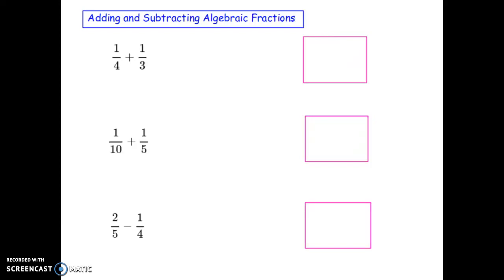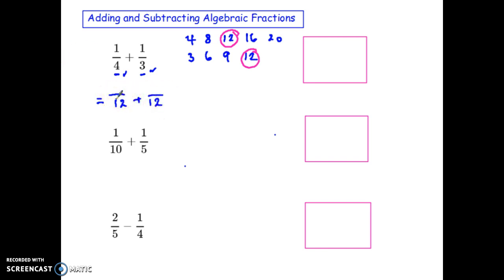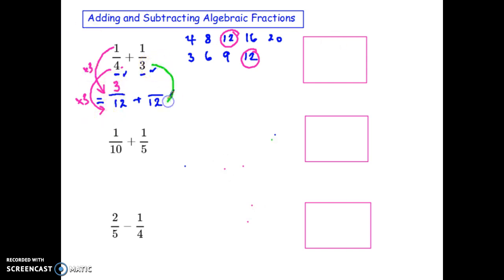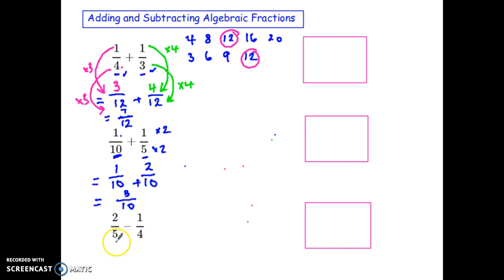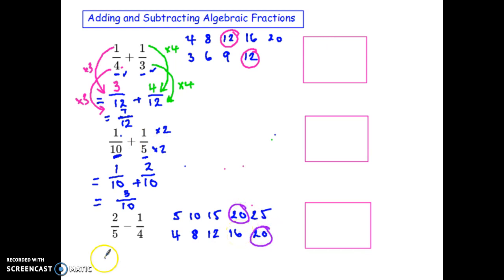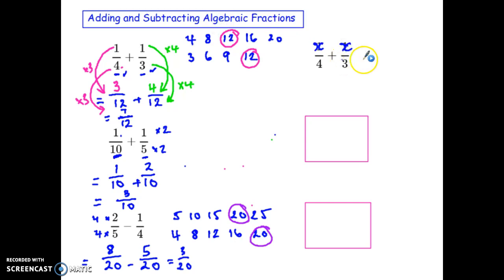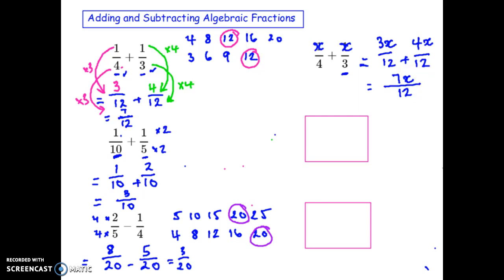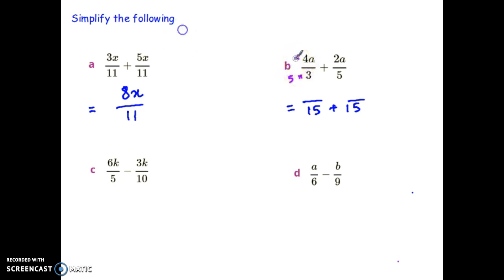Adding and Subtracting Algebraic Fractions